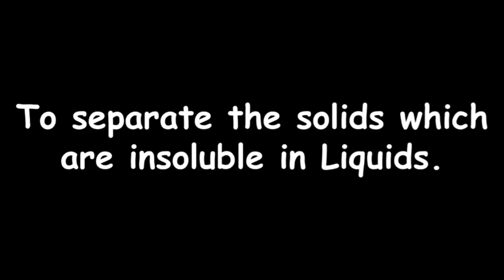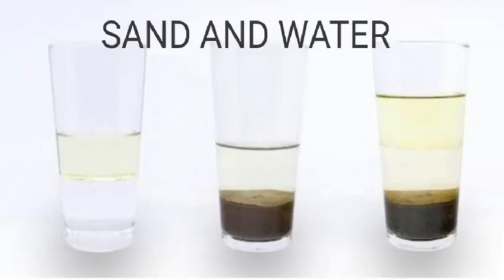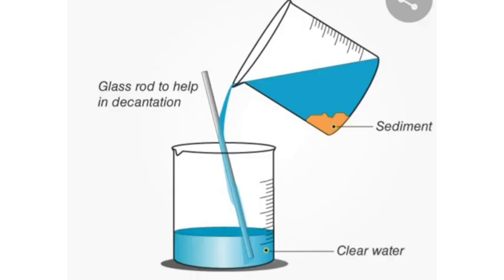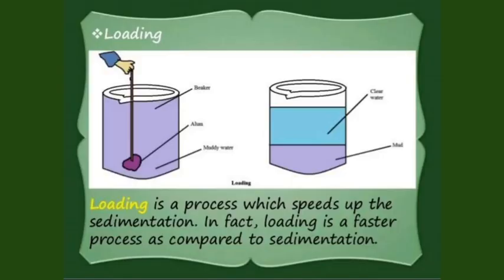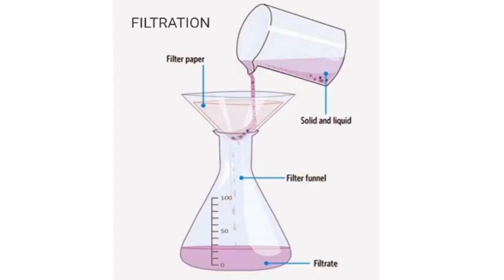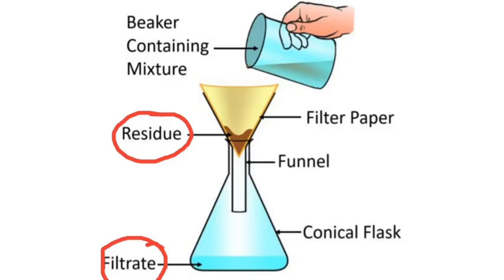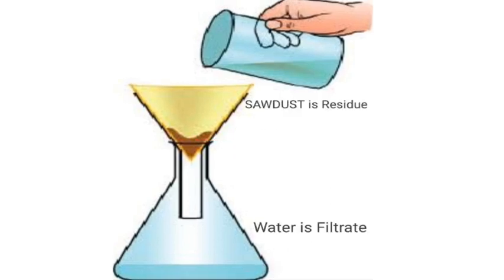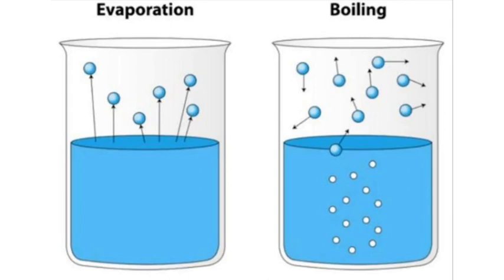Class 6, Chem,Chapter 3,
Separation of solid Liquid Mixtures